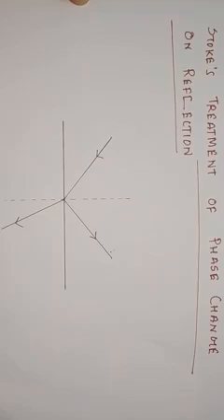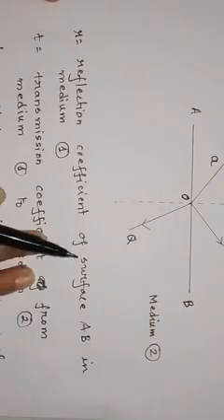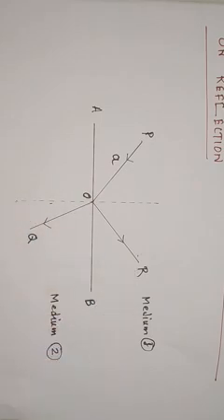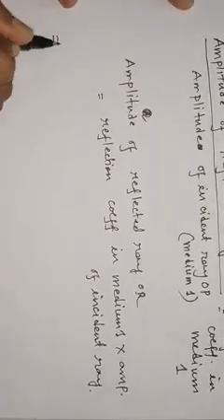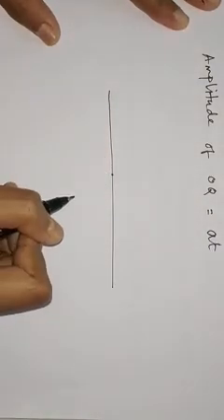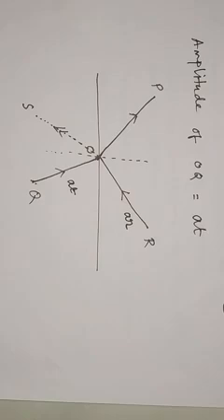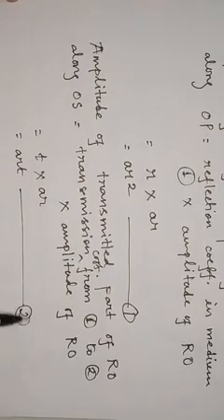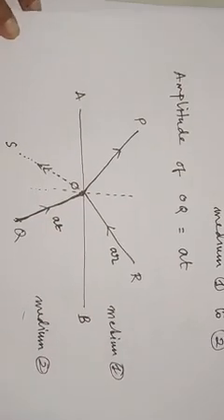10. Stoke's Theorem of Phase Change on Reflection